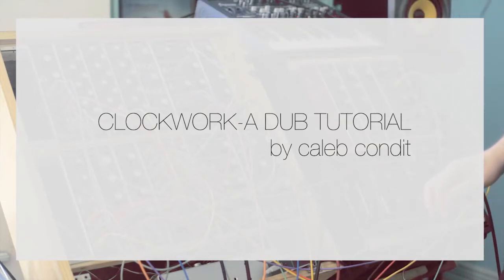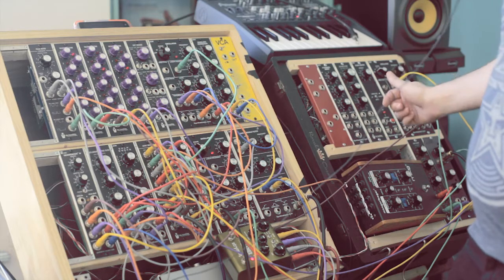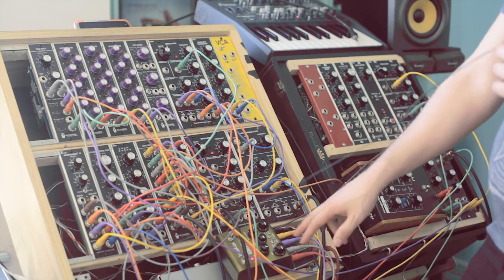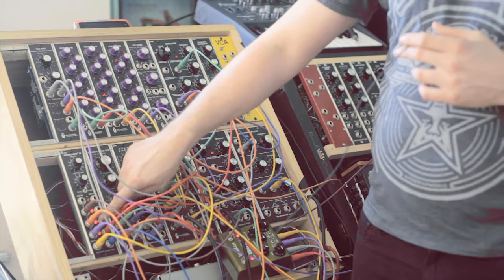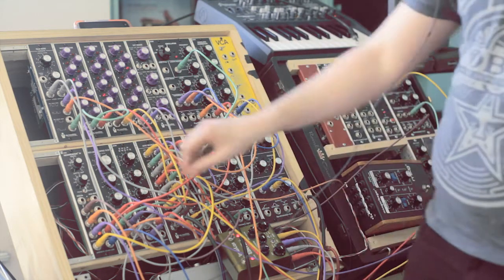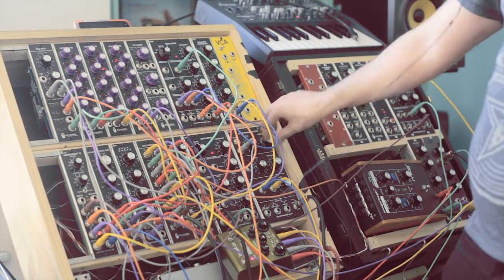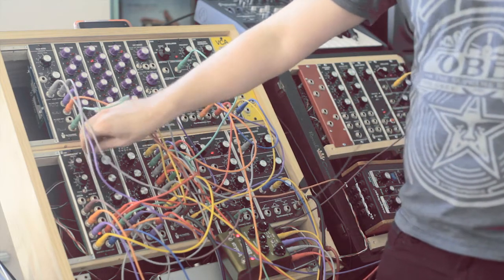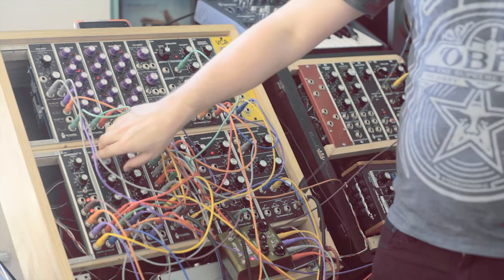clock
I set up a bit of a self generating patch with some strange sounds coming from pinging filters, short envelopes and delay modulation inputs for some people